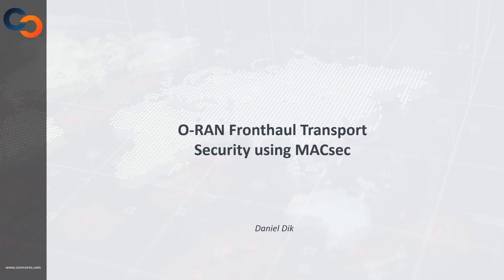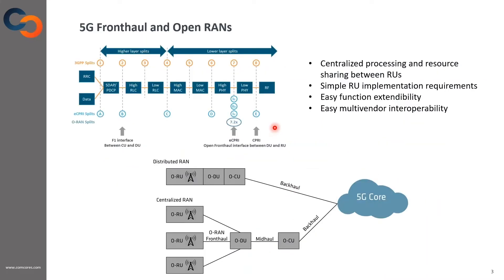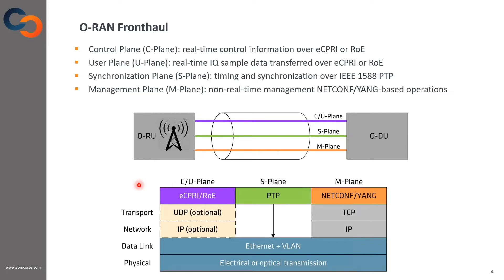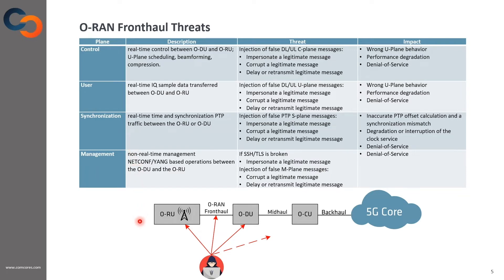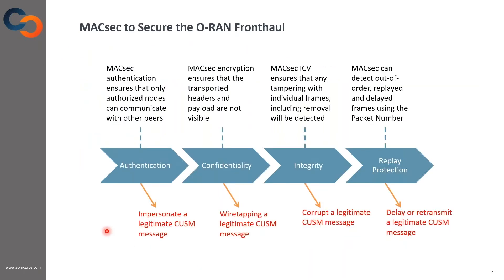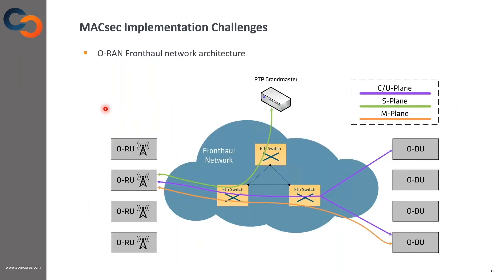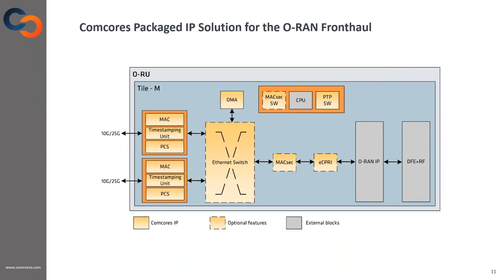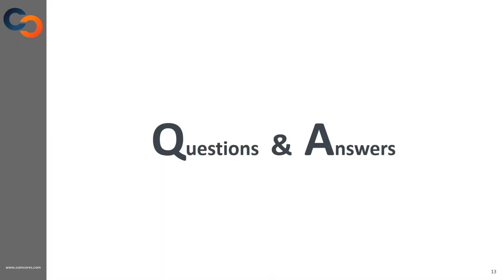MACsec Webinar - O-RAN Fronthaul Transport Security using MACsec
In this webinar, we will take a look at MACsec as a persuasive security solution for the Open-RAN Fronthaul. We will understand the very sensitive data that the fronthaul transports, its strict high-performance requirements, and the urgent need to secure it against several threats and attacks. We will learn the features that MACsec has to protect the fronthaul together with its implementation challenges. Finally, we will present Comcores’ MACsec solution and show how to integrate and customize it to Open-RAN projects accelerating developments and reducing risks and costs.

Content of video:
00:00 Welcome to the Webinar and Comcores
00:54 5G Fronthaul and Open RANs
01:57 O-RAN Fronthaul
03:46 O-RAN Fronthaul Treats
05:41 MACsec to Secure the O-RAN Fronthaul
08:01 MACsec Implementation Challenges
10:29 Comcores Offering
12:24 Q&A